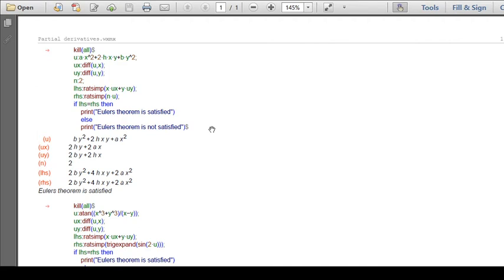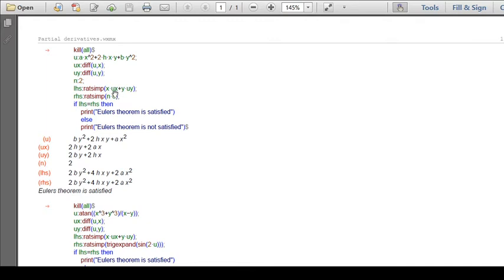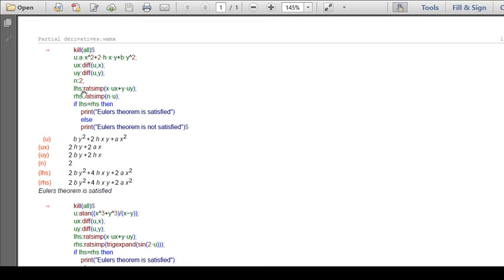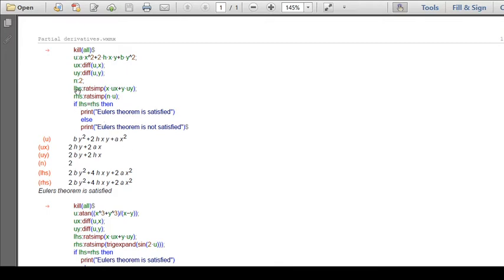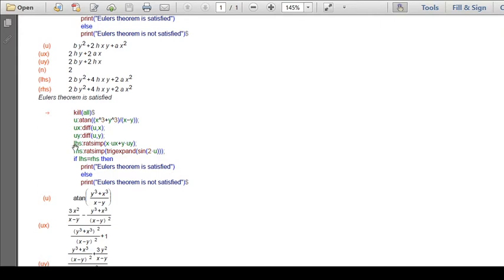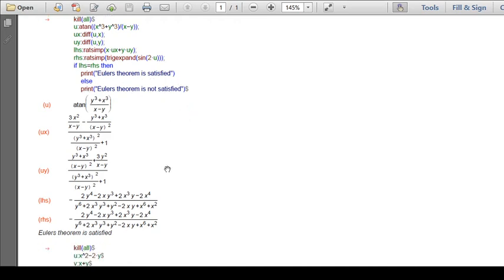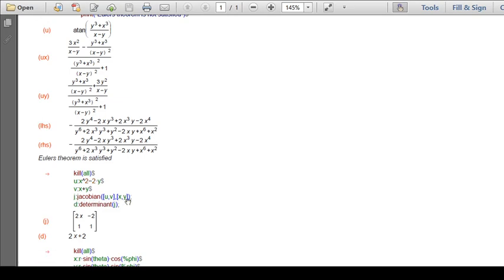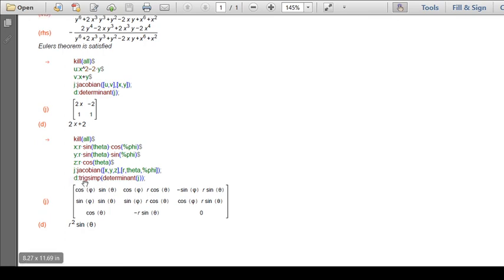Programming Euler's theorem and to find Jacobian using Maxima.